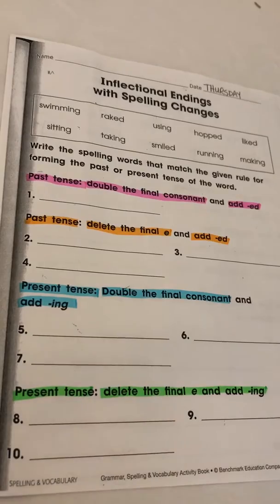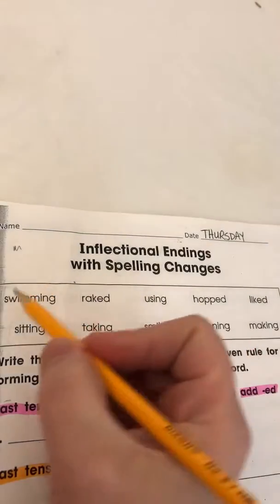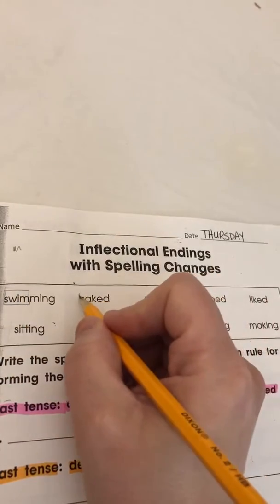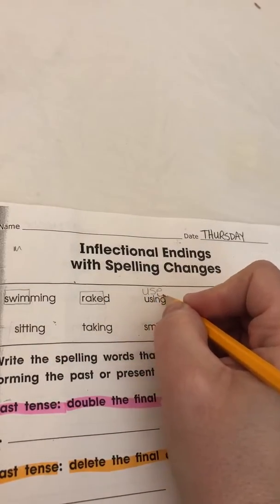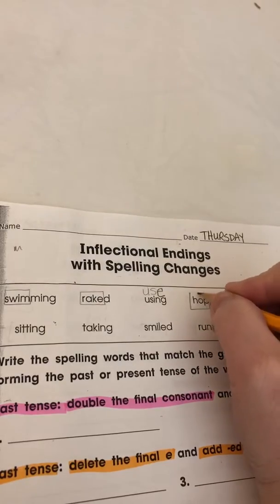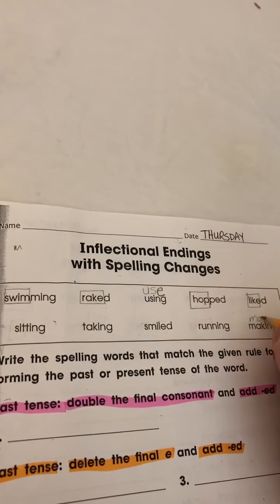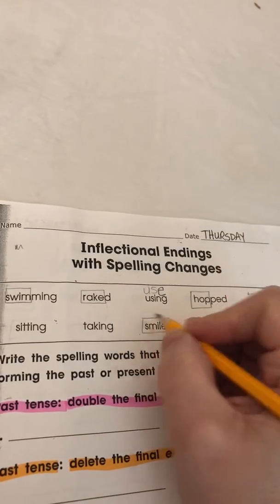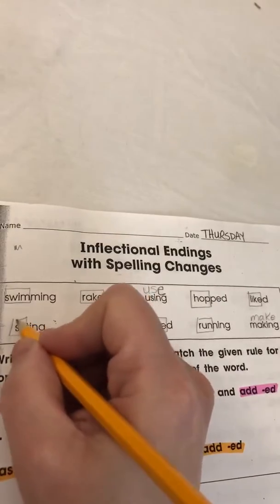Inflectional Endings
Grammar/vocabulary work page 107. Spelling sort based on spelling and inflectional ending rules.